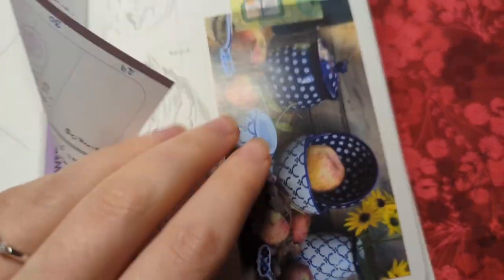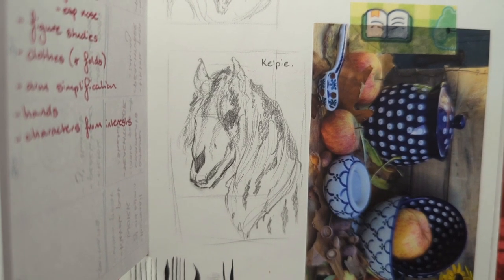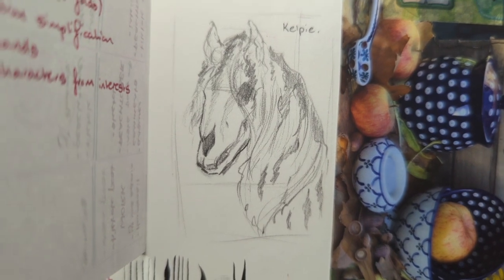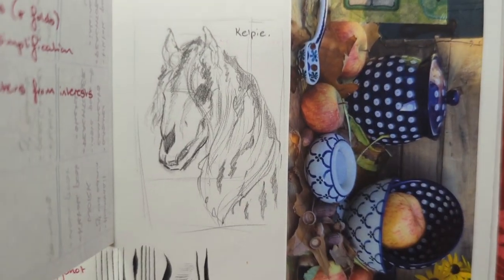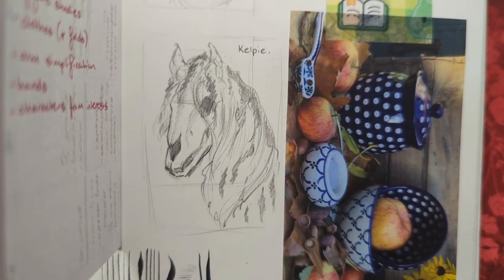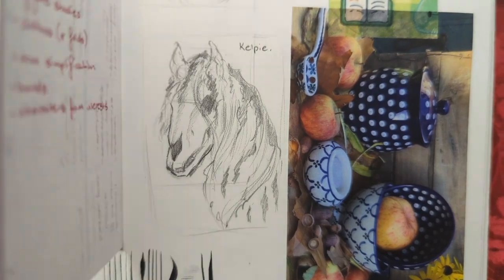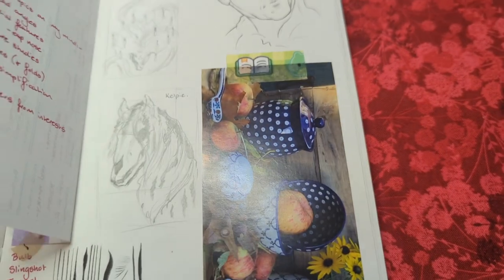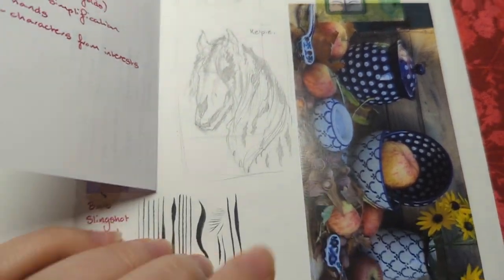Kelpie, Water-horse Fae, and not being "good enough" yet 🍂 Paint with Me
Hey hey! Its time to reveal what I got up to for the final Peachtober 2023 prompt "spooky", perfect for Halloween season. I delved into one of my interests, folklore and fairy tales, to draw a modern depiction of a kelpie. I talk about some of the traditional folklore surrounding kelpies in the video, and mention how water horses show up in stories across many cultures and countries. If you have any stories about water horses from your culture share them in the comments, I'd love to hear about it! Kelpies are shape shifting creatures from Scottish folklore, typically in the form of a black horse. Modern media have taken those folktales and depicted them in a few different ways, sometimes exaggerating their more malevolent nature with creepy or decaying features. That is the direction I went in with this kelpie portrait, combining elements of living horses and the horse skull. You may also notice the canines! Some horses do have small dull canines, and I exaggerated and elongated them for the kelpie.

Folklore, fairytales, myths and legends are all great interests of mine and things I want to explore creatively. Rather than putting those things off until I am "good enough" to I am exploring them now, and figuring out what I want to do creatively. A common experience among artists is having a goal in mind, but putting it off for years (or sometimes decades!) because you're "not good enough yet" and only focusing on grinding out all the studying. While studying is incredibly valuable, so is your creativity, and by ignoring your passions it can impact you negatively in the long run. You may burn out, become discouraged, or find that you still feel like you aren't "good enough" even after studying for 15 years and could have been following your creative passions the entire time you were studying. You can learn a lot by doing, but you have to face the reality of where you are at now. You have to see the things you create with your current skill level, and come to terms with that so you can keep moving forward. So where does this kelpie fit into that? Well I learnt that I want to both:
- figure out how I want to render hair (the detail vs simplicity, the techniques and materials, the textures and layering, etc)
- practice and improve at what I figure out
And how am I going to do that? With practice that is comprised of both studying and creating things I want to create *now* and not later. That's part of what I am sharing. My journey of growing and improving :D

🍂MATERIALS🍂
Baohong Academy hot press cotton watercolour paper block 10.2 by 7 inches
Kuretake Bimoji fine tip brush pen
Mitsubishi 2mm HB pencil
Polychromos colour pencils
Watercolours (from my hybrid studio-travel palette which I have videos on setting up)
White gellyroll gel pen

🍂TIMESTAMPS🍂
00:00 - thumbnail
01:33 - challenge update
03:32 - kelpie folklore and modern depictions
08:10 - follow your interests even if you feel you aren't good enough to yet
16:39 - watercolour chat
20:56 - colour pencil chat
23:49 - where I want to improve next

🍂SOCIAL MEDIA🍂
Find me @daenafae on Tiktok and Instagram where I post sketchbook pages, works in progress, behind the scenes, and daily stories!